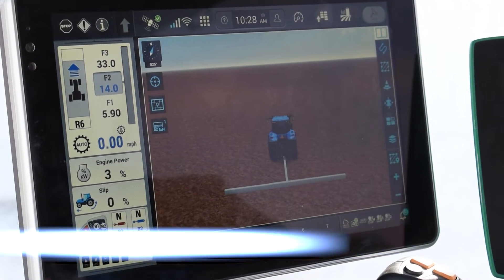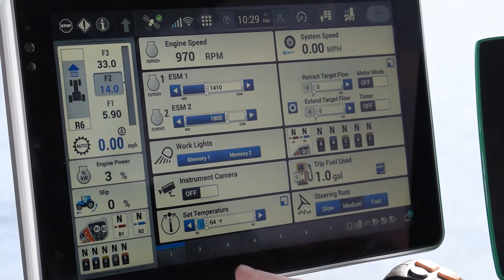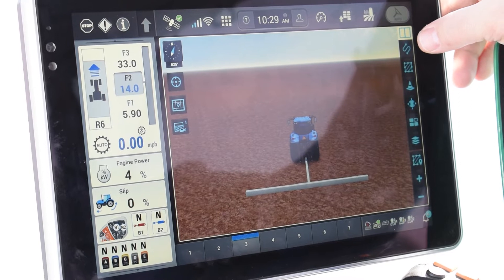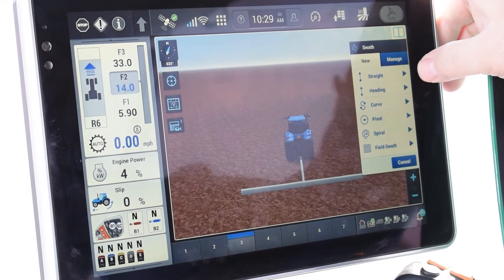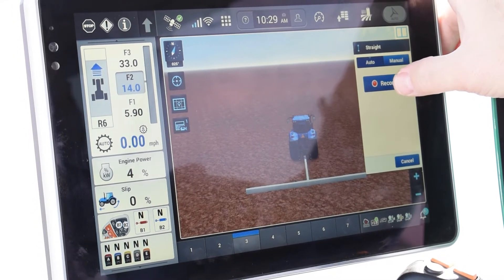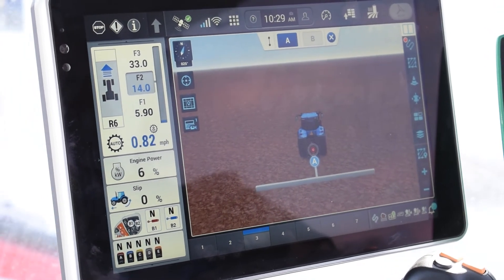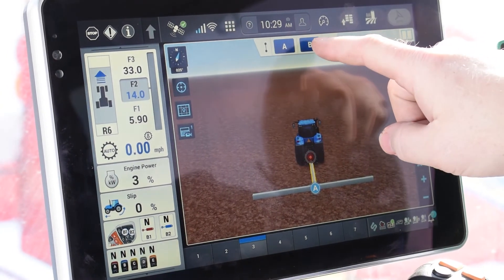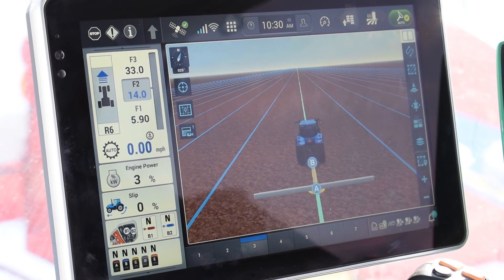New Holland Intelliview 12 Display - Setting up a Swath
Our Precision Farming Sales Manager, John Cooper, explains setting up a swath on your New Holland Intelliview 12 display!